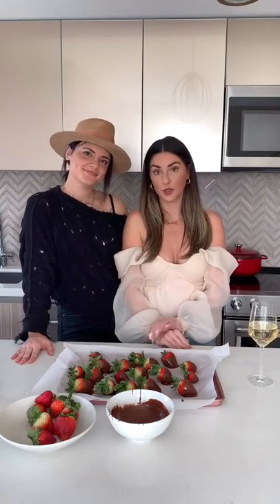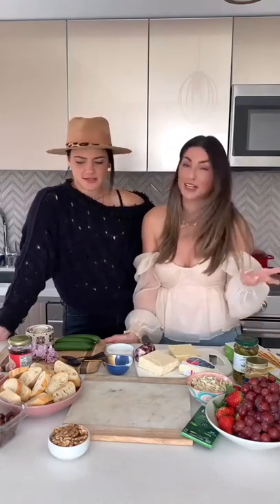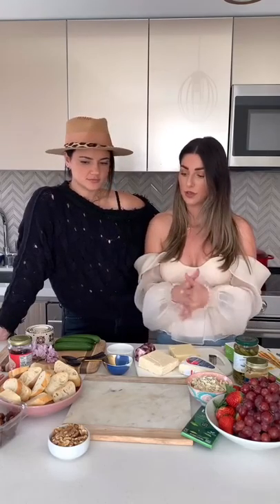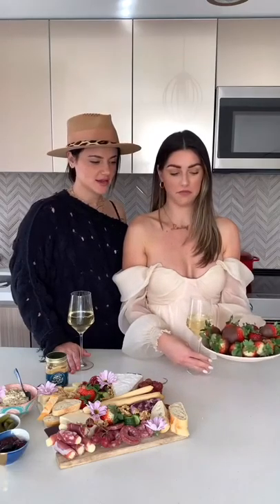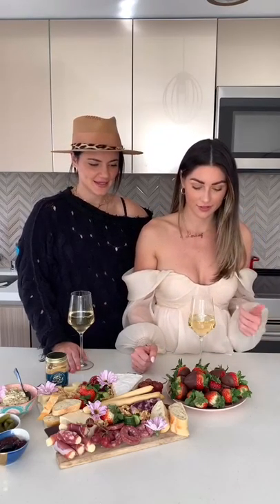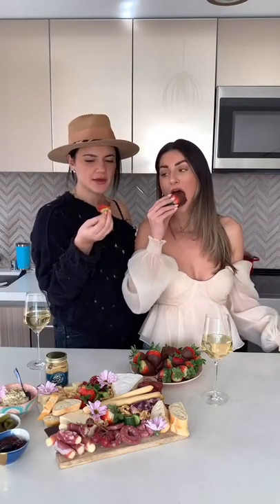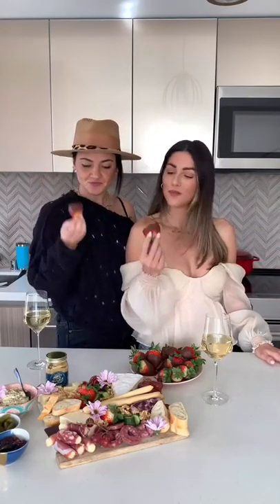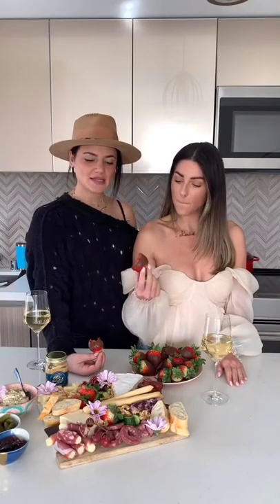KITCHEN QUICKIES: How to Make a Charcuterie Board and Chocolate Covered Strawberries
Now THIS is my kind of Valentine’s Day 😍 Give me a charcuterie board and some chocolate covered strawberries and I am one happy gal! Today @lindseyharrod and I are showing you just how easy and fun this date night app & dessert is to make. Hope you enjoy it ❤️
Everything for the cheese board is from @traderjoes 🙌🏼
1 cup chocolate chips
1 tbsp coconut oil
Combine 1 cup chocolate chips and 1 tbsp coconut oil. Heat in the microwave on 50% power in 30 second increments, stirring in between, until smooth. Dip your strawberries (make sure they are dry!!!) and lay out on parchment paper. Refrigerate for 20-30 minutes to let the chocolate harden. Enjoy!